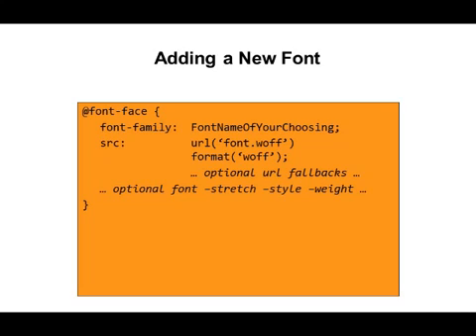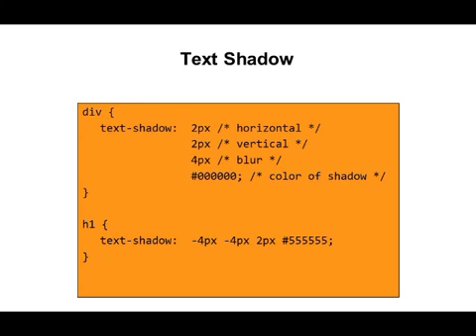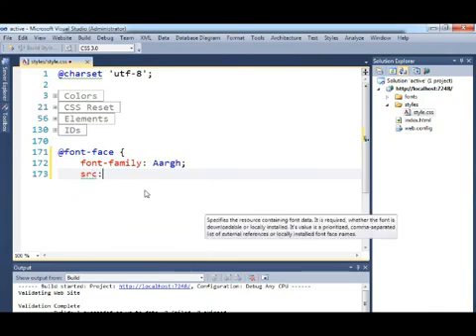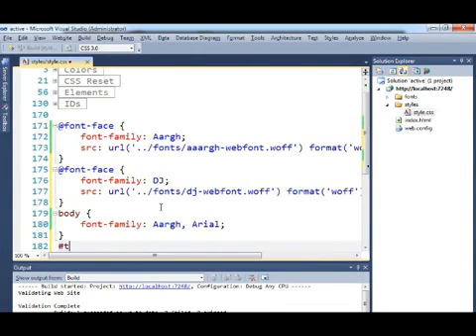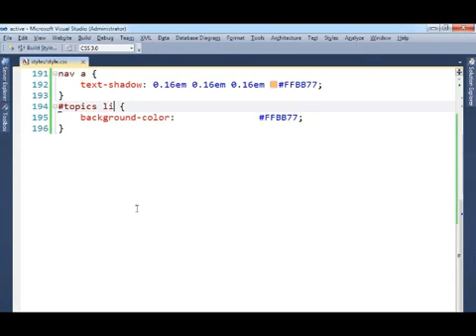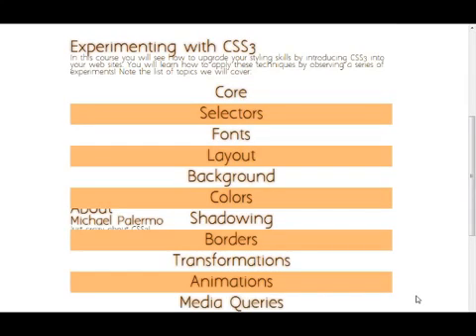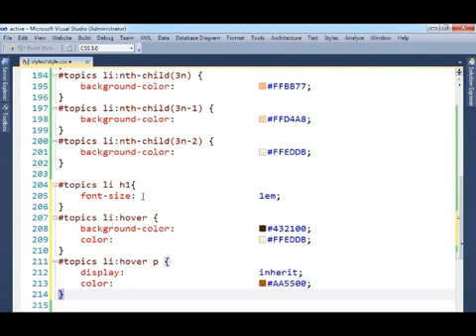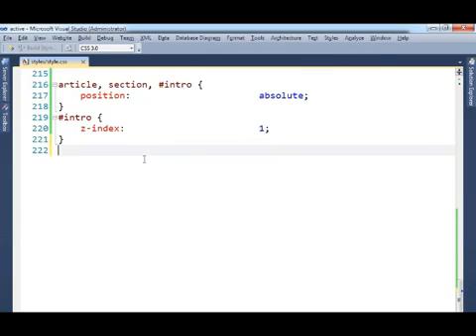CSS3 Content Part I